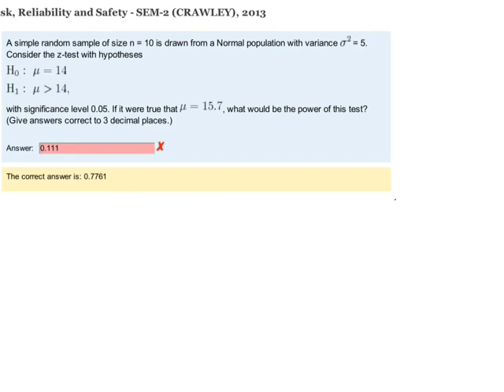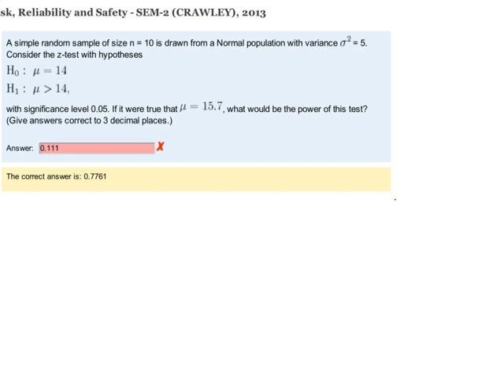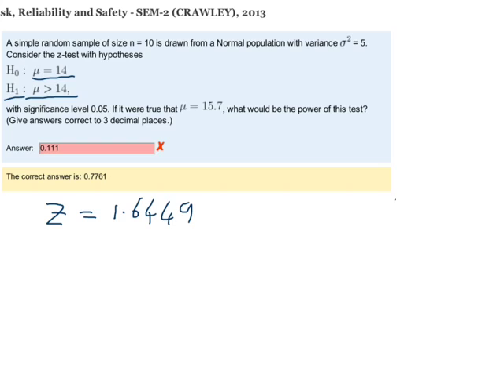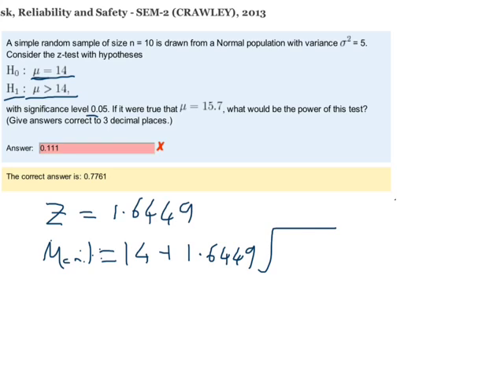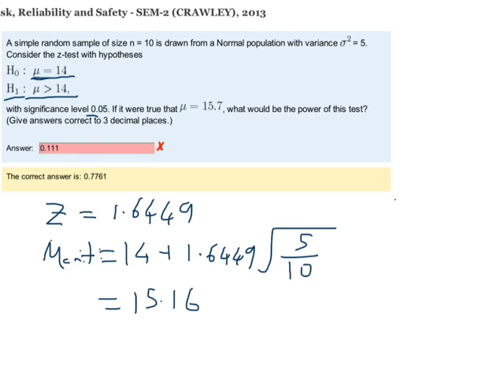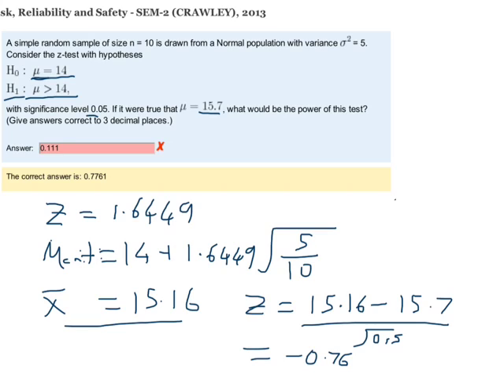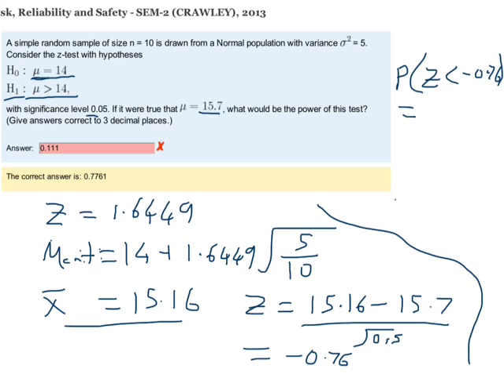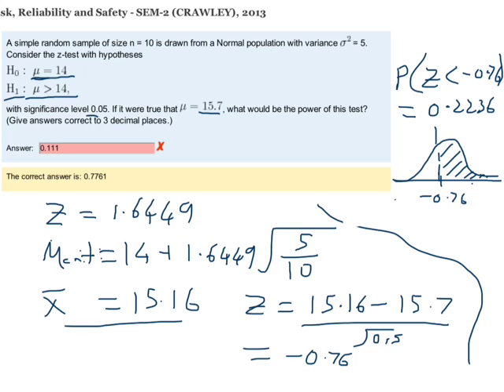GENG5507 Stats Quiz 9 5